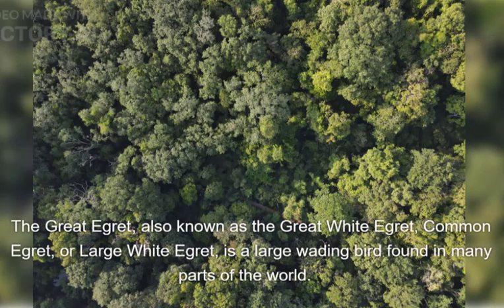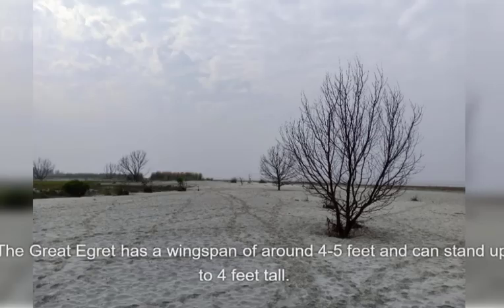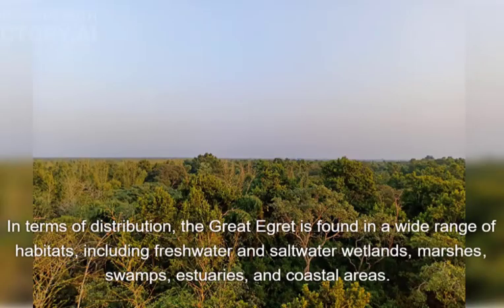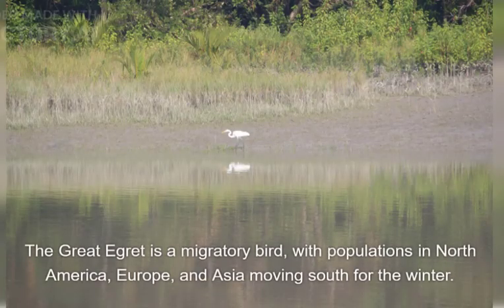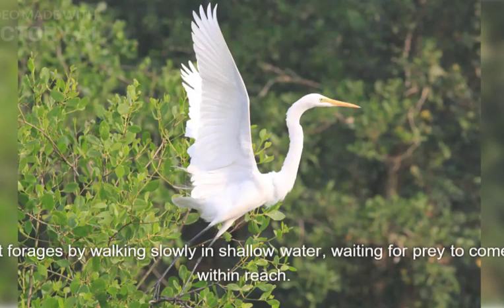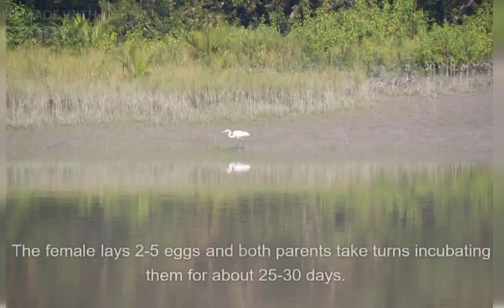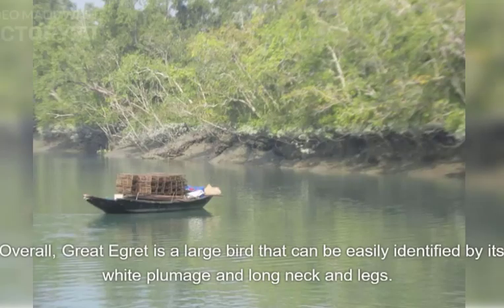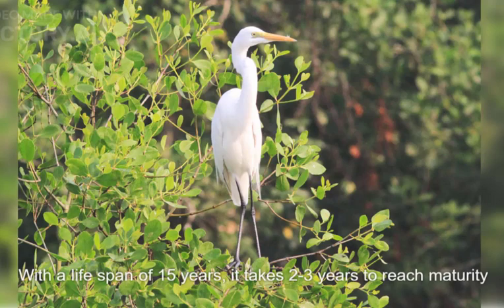The Great Egret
The Great Egret, also known as the Great White Egret, Common Egret, or Large White Egret, is a large wading bird found in many parts of the world. In North America, it is also known as the American Egret. It is a member of the heron family and can be easily identified by its pure white plumage, long, slender neck and legs, and yellow bill. The Great Egret has a wingspan of around 4 to 5 feet and can stand up to 4 feet tall. Its legs and feet are black.

In terms of distribution, the Great Egret is found in a wide range of habitats, including freshwater and saltwater wetlands, marshes, swamps, estuaries, and coastal areas. It is also found in open grasslands and woodlands, as well as agricultural fields and suburban areas. The Great Egret is a migratory bird, with populations in North America, Europe, and Asia moving south for the winter.

The Great Egret feeds on a wide variety of aquatic animals, including fish, frogs, crustaceans, and insects. It is a opportunistic hunter and uses its long bill to spear or snatch prey. It forages by walking slowly in shallow water, waiting for prey to come within reach.

The Great Egret breeds in colonies, often with other herons and egrets, and builds nests in trees or on the ground. The breeding season varies depending on location, but typically takes place between spring and early summer. The female lays 2 to 5 eggs and both parents take turns incubating them for about 25 to 30 days. The chicks hatch altricial and are fed by both parents for about 6-8 weeks before fledging.

In terms of life cycle, the Great Egret reaches maturity at 2 to 3 years old and can live up to 15 years in the wild.

Overall, Great Egret is a large bird that can be easily identified by its white plumage and long neck and legs. It is found in a wide range of habitats and is known to be a migratory bird. It feeds on variety of aquatic animals and breeds in colonies. With a life span of 15 years, it takes 2 to 3 years to reach maturity.